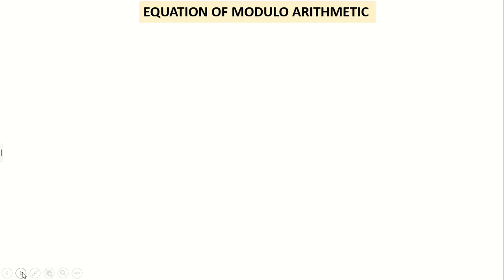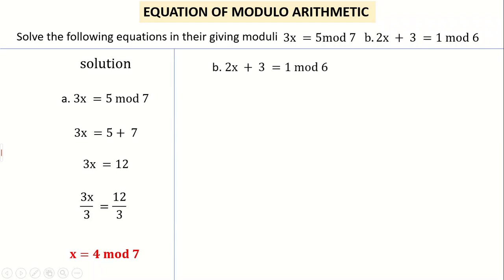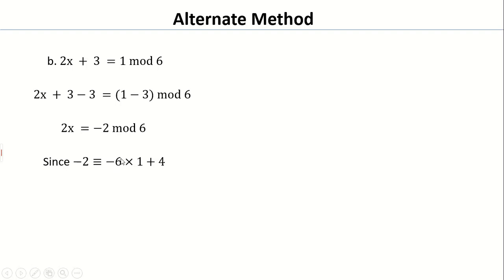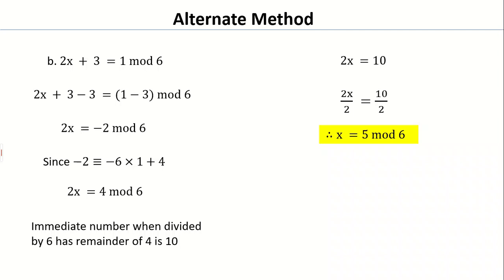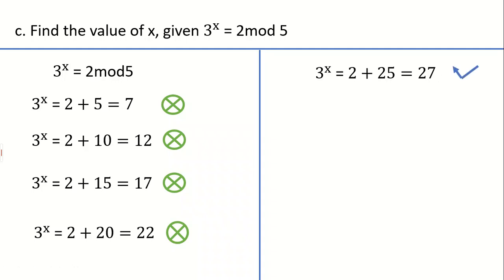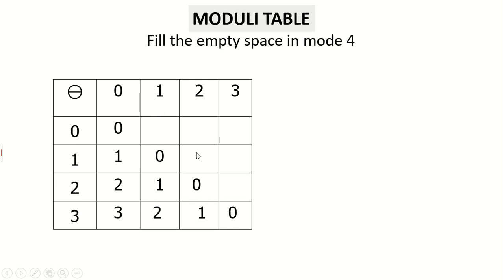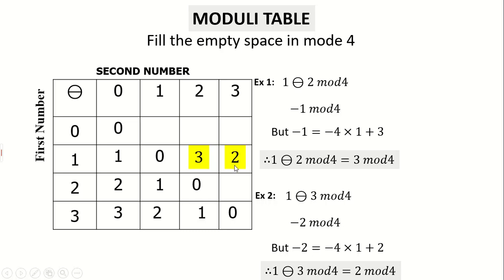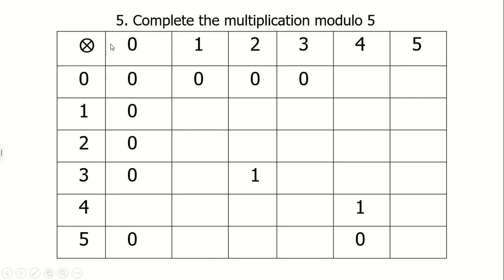MODULAR ARITHMETIC P3EQUATIONS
the content of this video involves obtaining variables under modulo arithmetic